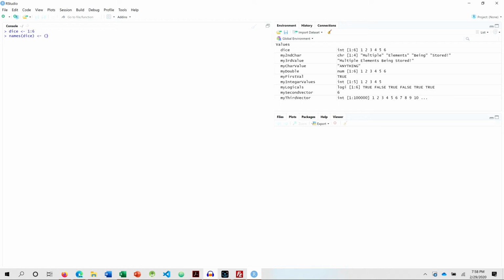Bioinformatics: Attributes and Names | Python | BioCode Ltd